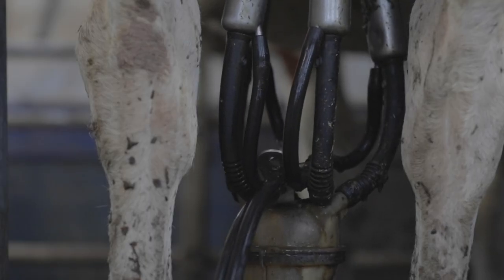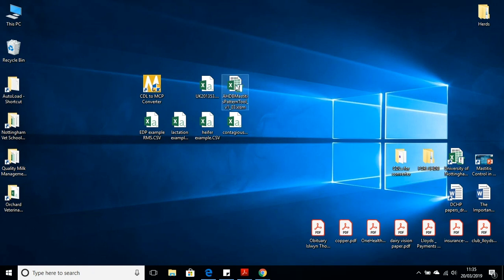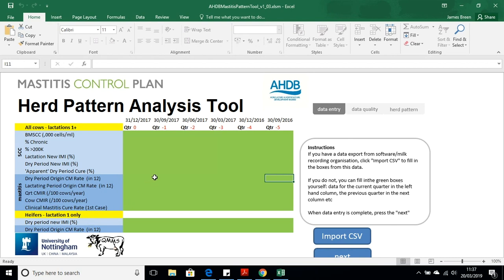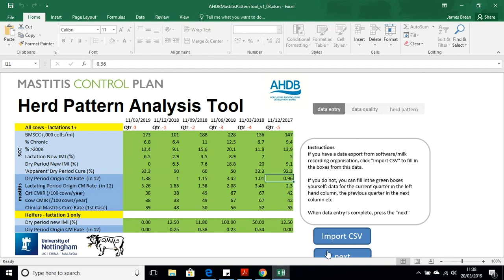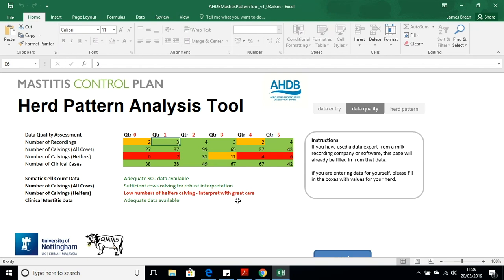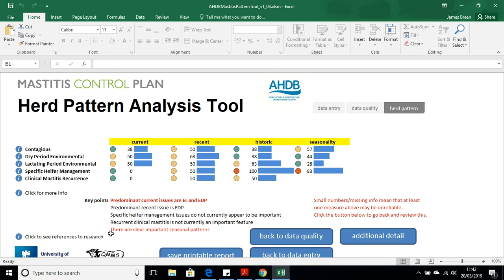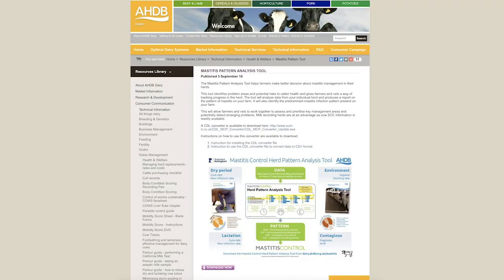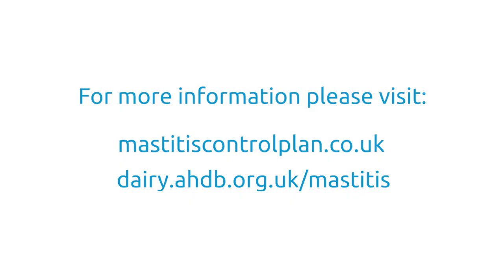Mastitis Pattern Analysis Tool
Uploading your data to the MPAT and creating a Mastitis pattern for your herd